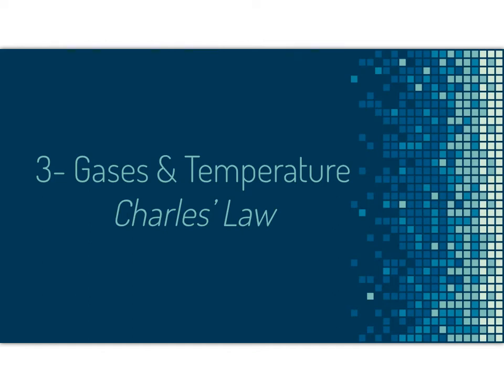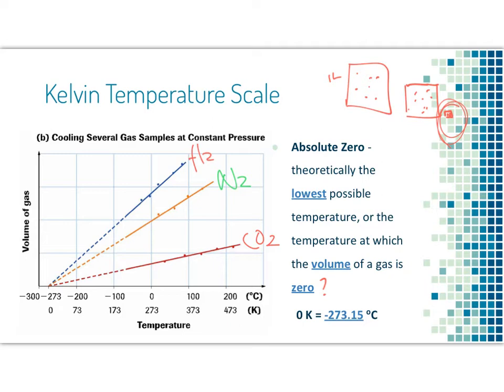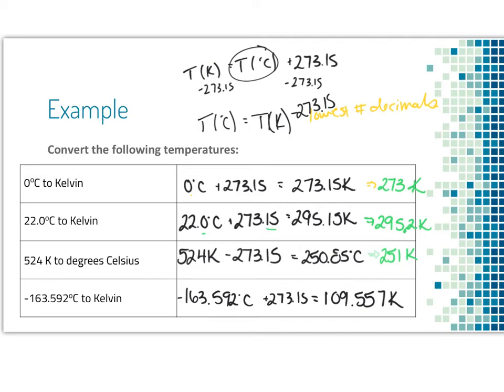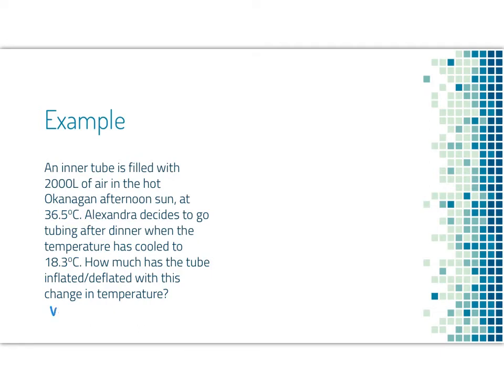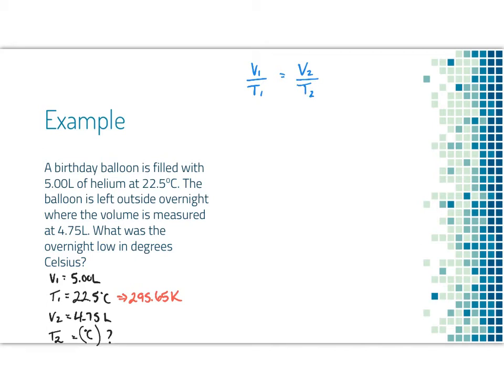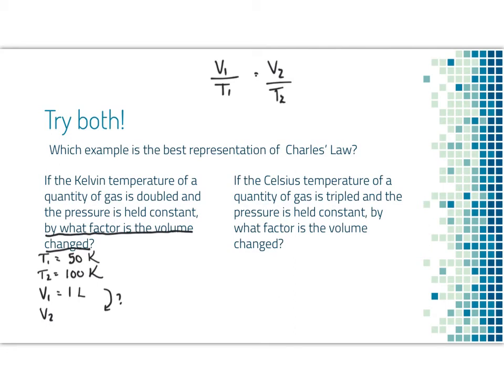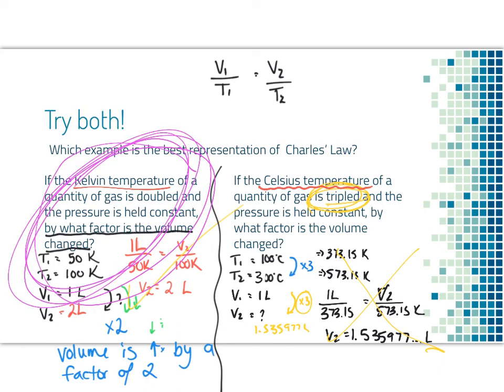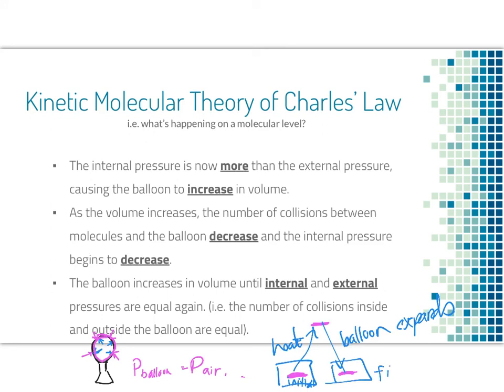G3-Charles’ Law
Kelvin temperature
Charles’ law
Kinetic molecular theory of Charles’ law